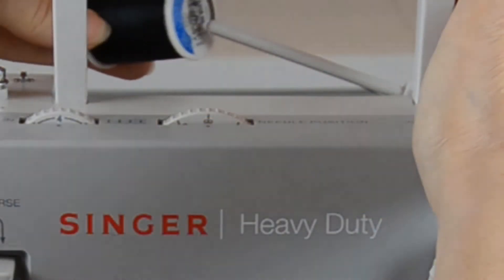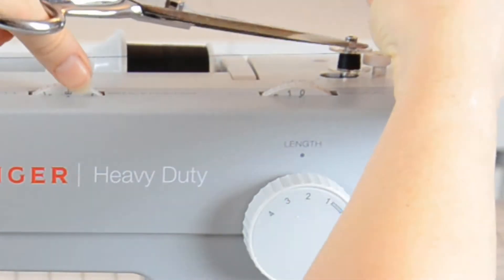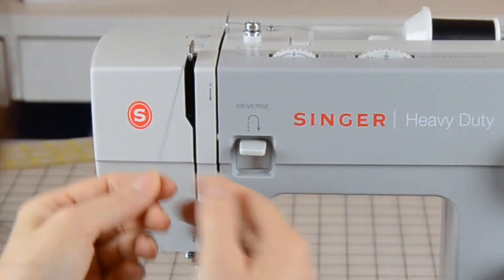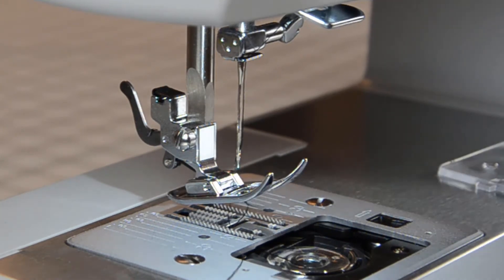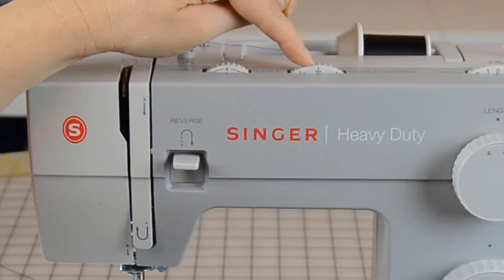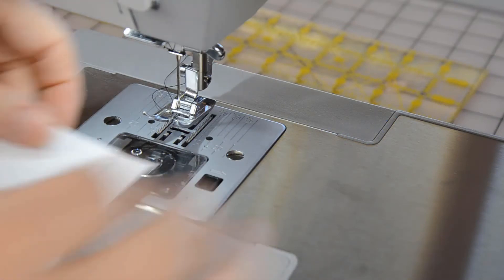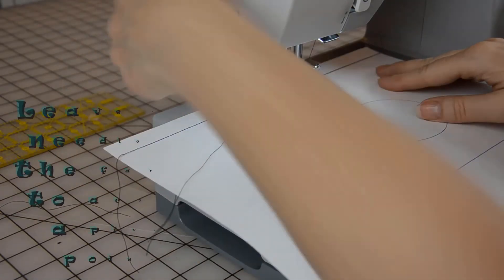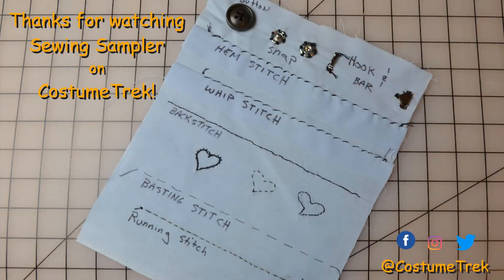Secrets to Better Cosplay, Sewing Machine Basics Sewing Sampler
Nola shows us how to wind a bobbin, thread a machine, and get started with some basic machine stitches.

Host: Nola Yergen
Camera, audio, editing: Nola Yergen
Camera, editing: Brian Lapham